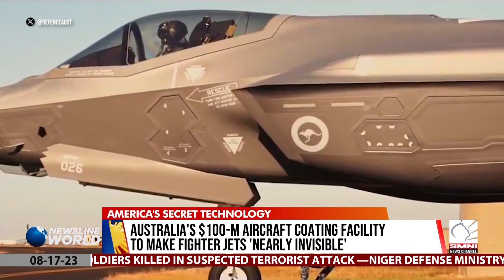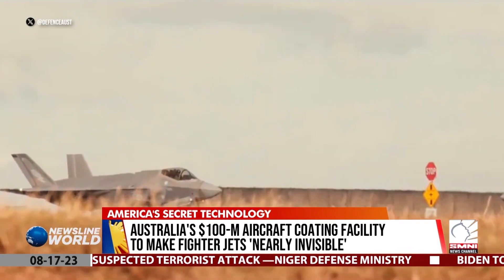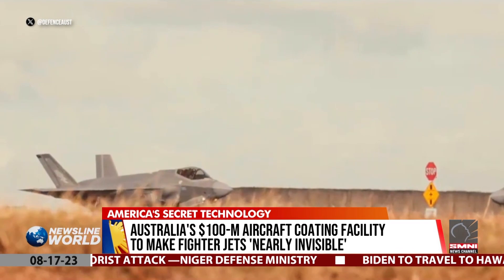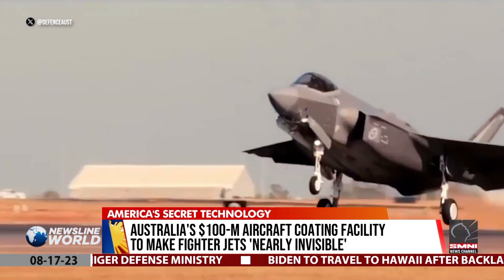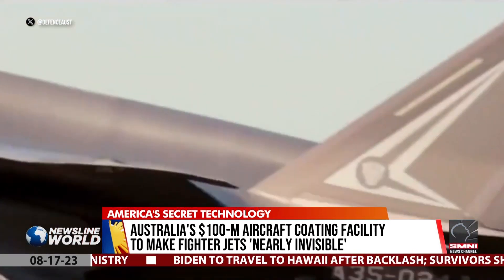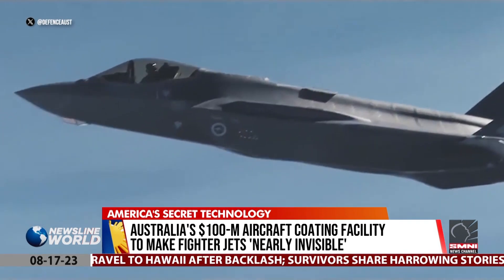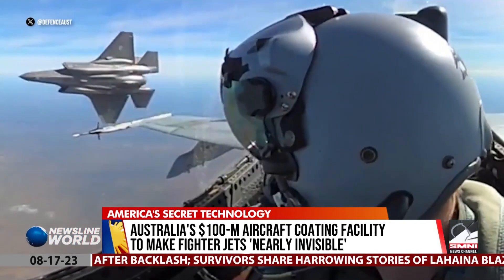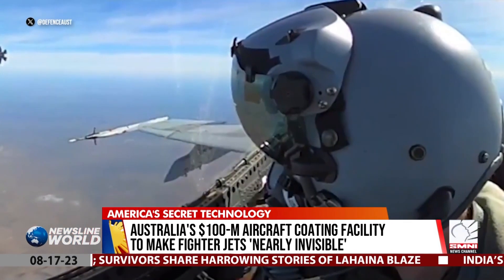Australia's $100-m aircraft coating facility to make fighter jets 'nearly invisible'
Australia is set to build a $100 million aircraft-coating facility dedicated to creating specialized paints to help fighter jets avoid being detected by adversaries. | via Deveh Suarez